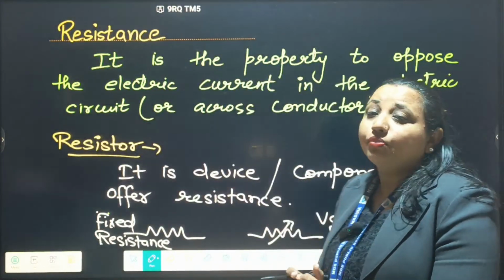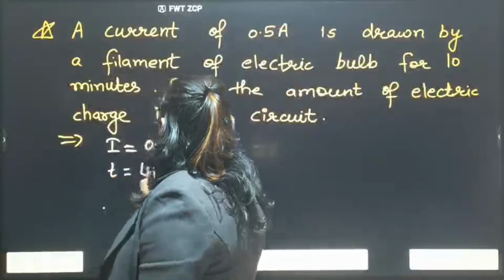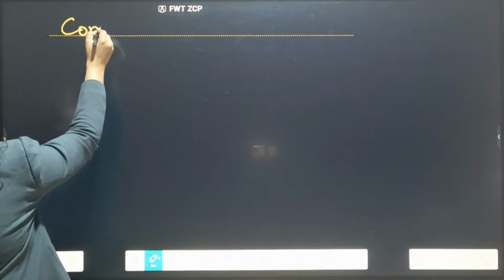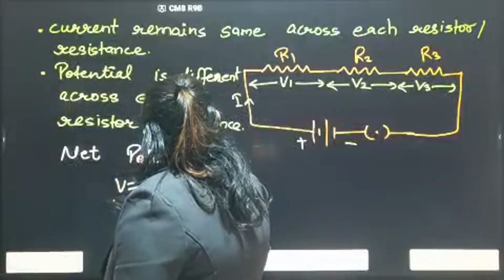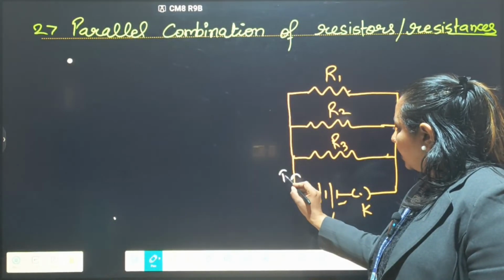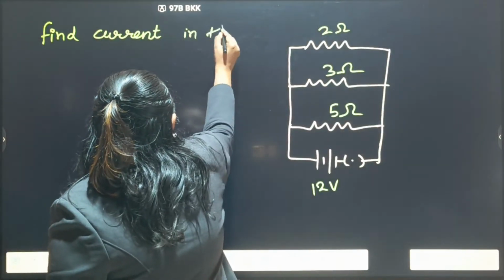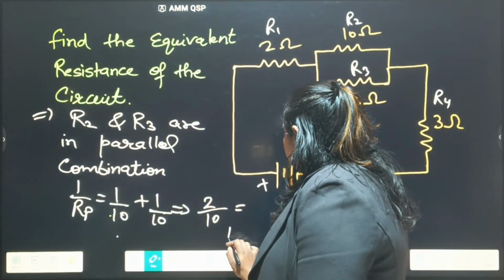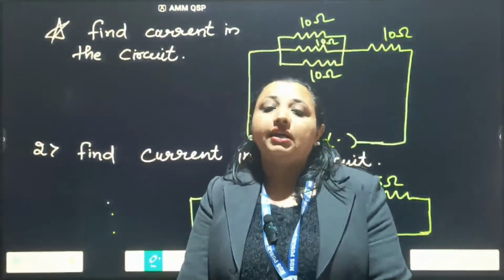Electricity | Class 10th Maths | MDS Madina | CBSE 2024-25